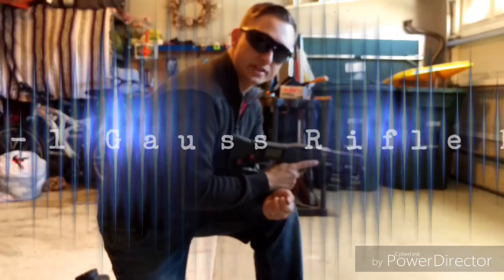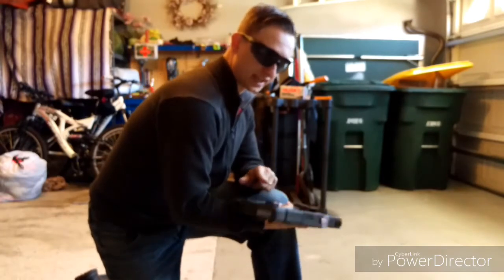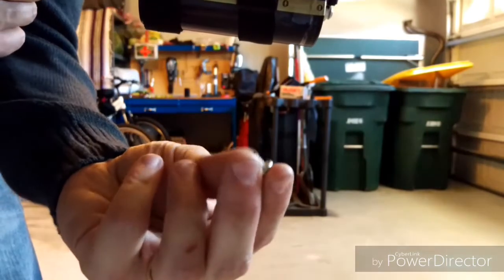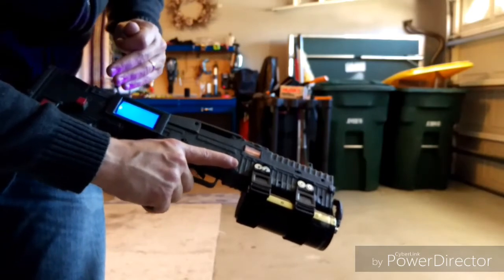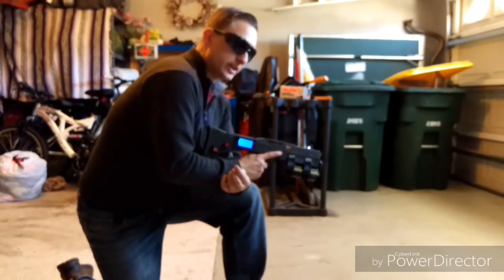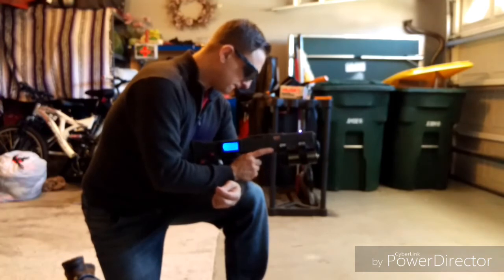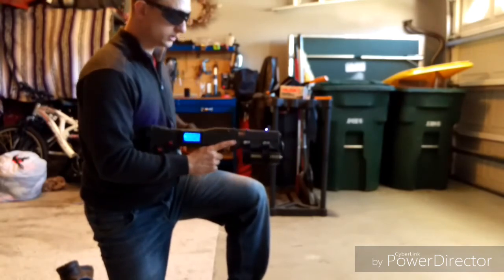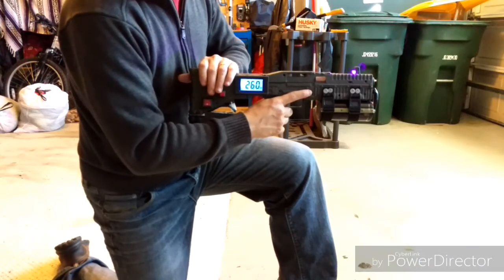Gauss Rifle Build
I have little background in electronics but took on a fun project.  THIS project will serve a major purpose later on.  More voltage to come!  I have build photos.